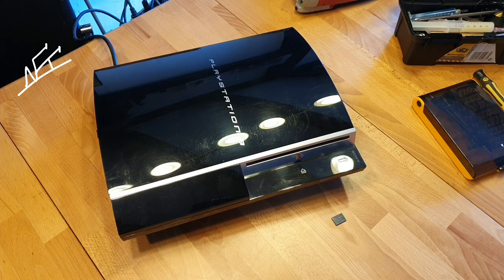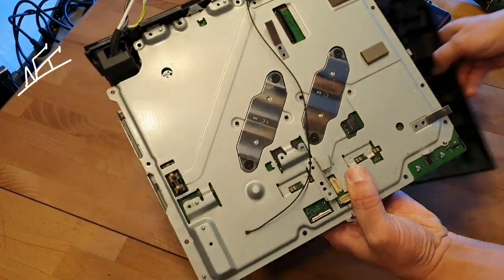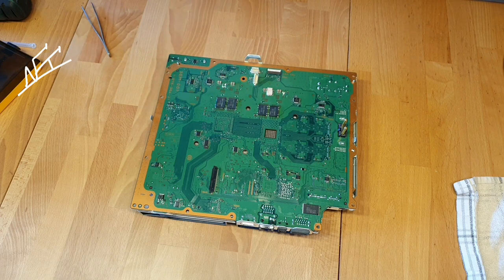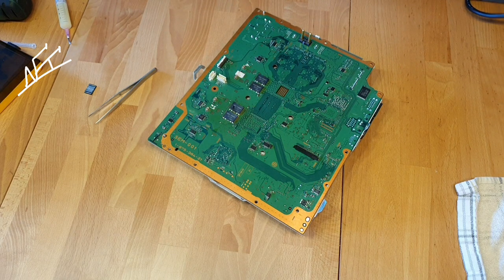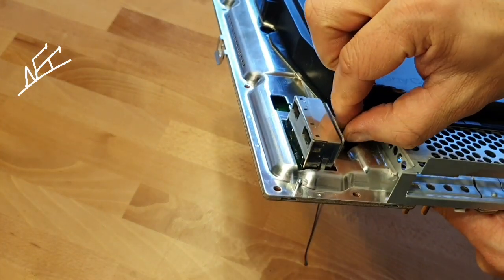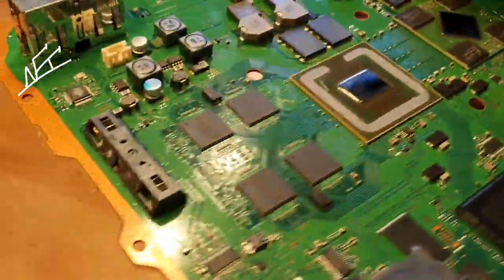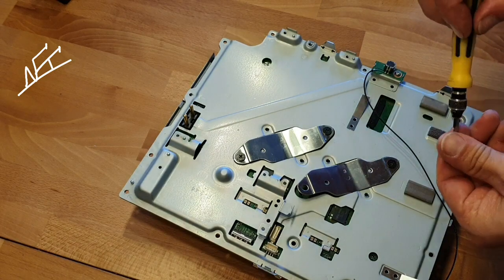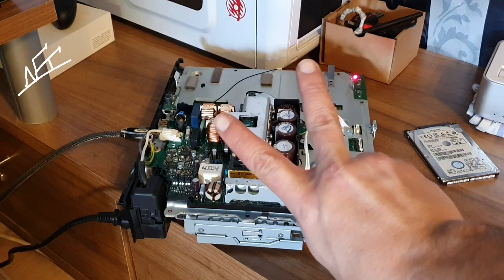PS3 YLOD Fixed with an Original Nec/Tokin Capacitor By:NSC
Hi all ;) READ FIRST PLS!

On this video i just did a quick test to see if the original Nec/Tokin Capacitor is really damaged or not.

Replacing the Nec/Tokin Capacitor is faster done as to replace them with some Tantal ones, so thats why i just did this quick test with a Original working Nec/Tokin Capacitor.

After that you can test if your PS3 is working again or not, if yes, you can go on now for the Tantal Capacitors, if you like, if not, you can let it also like this, it will work again for some years, thats why keep always your brocken PS3 stuff ^^

Recomented Capacitors: 470µF 6.3v:

Kapton Tape:

Amtech Flux:

Heat Gun with Temperatur Display:

Best Regards
NSC